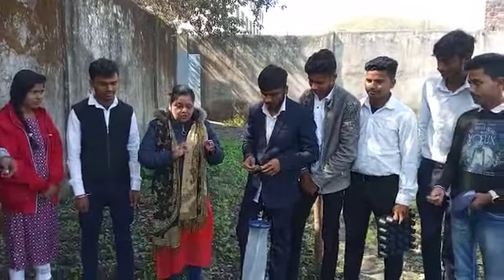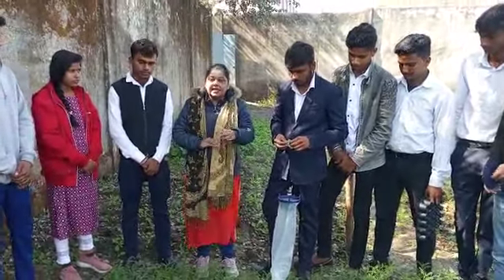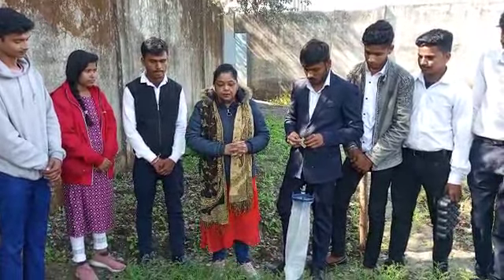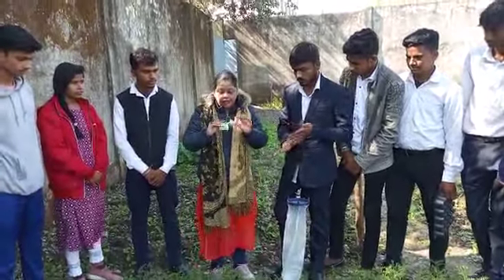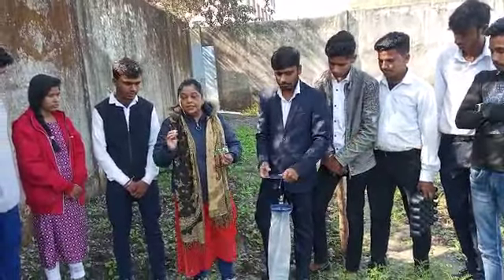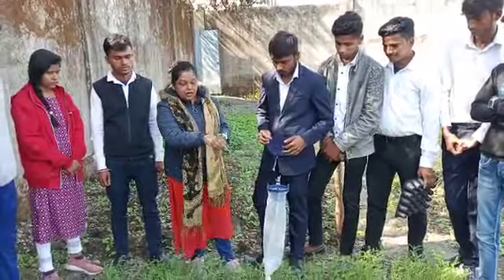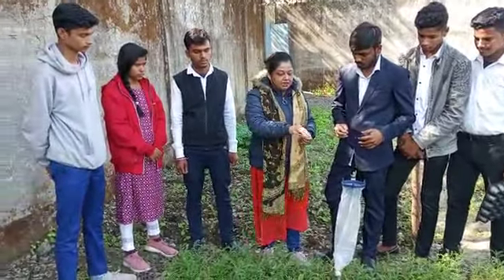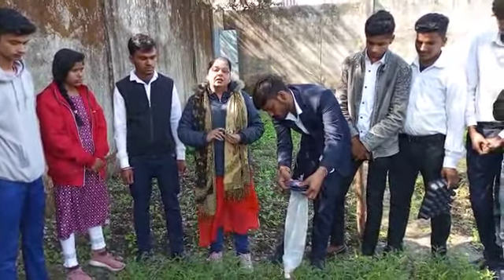How to use Pheromone Trap in farm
PheromoneTrapPractical, B.Sc Agriculture 1st year, Faculty of Agriculture, Bhabha university, Bhopal.